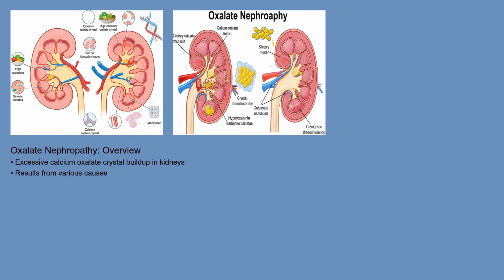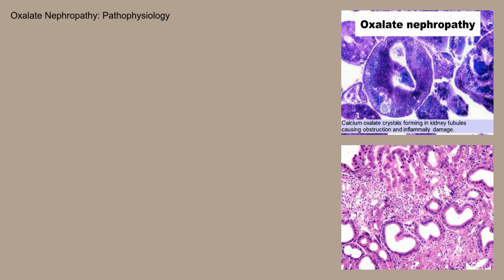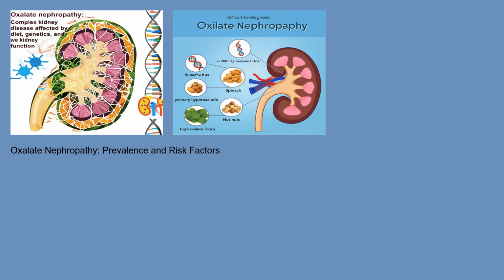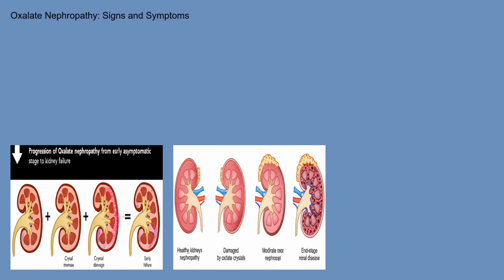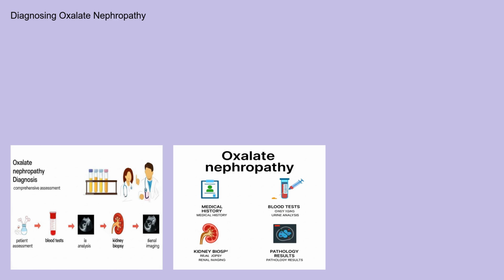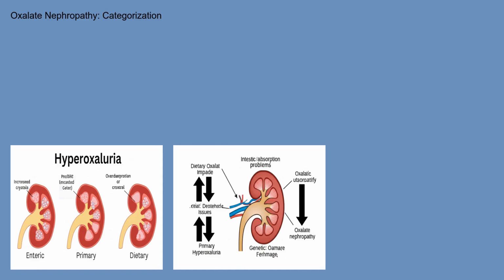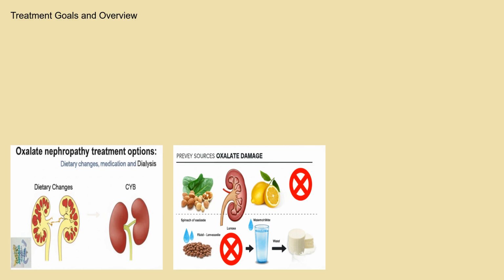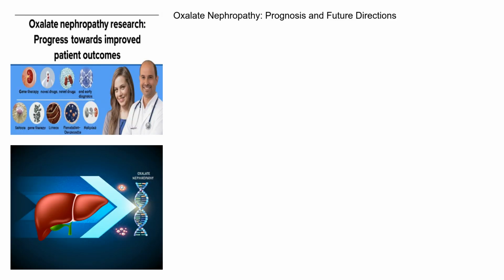Oxalate nephropathy Explained Causes, Symptoms and Treatment, All Insights